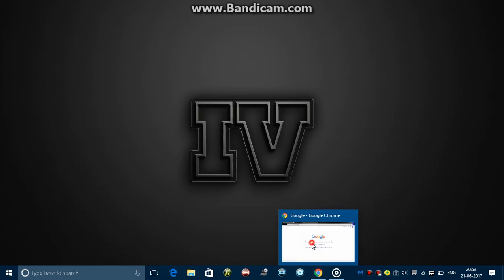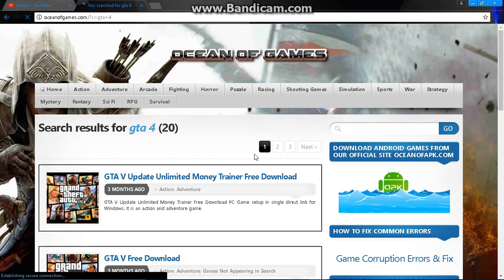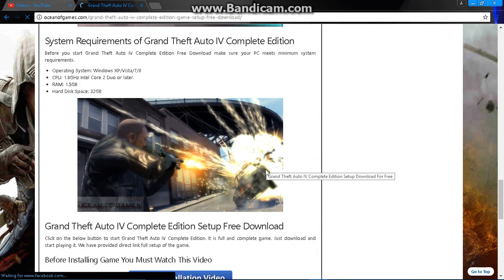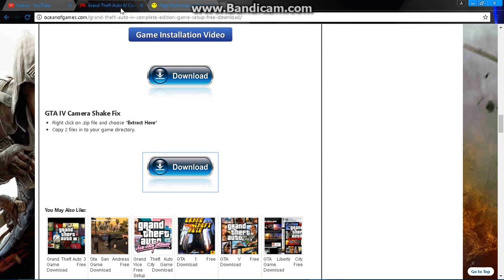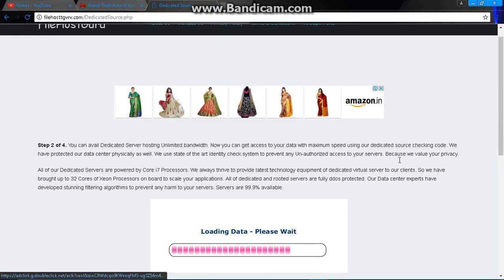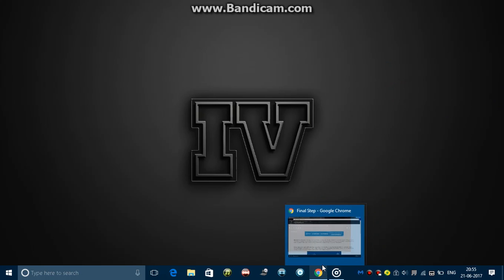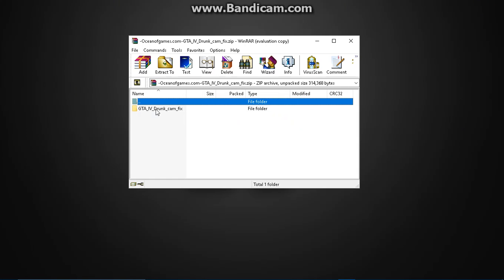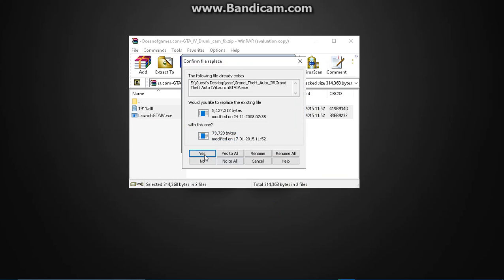GTA 4 DRUNK camera Fix (may also fix car throttle problem)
Not able to GTA 4 because  the camera does not co-operate ?  If yes, then you have come to the right place. This simple video will guide you to a better gta 4 (the one that can be played). Please note that it may work for people who are having problem with the cars( and by that I mean Throttle ). please leave your comments with a like and a sub.